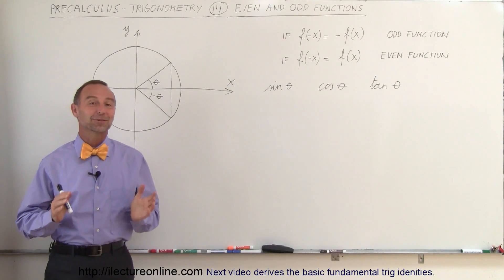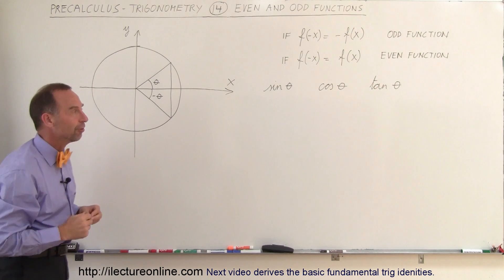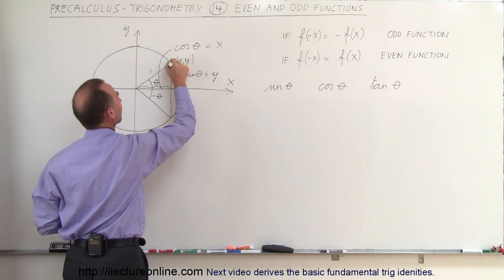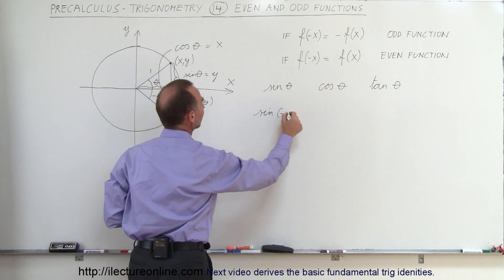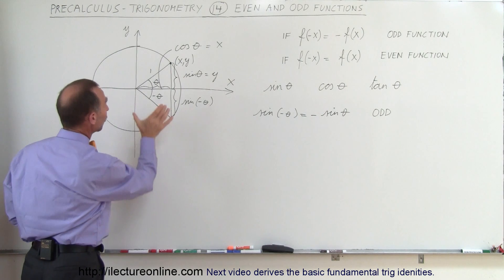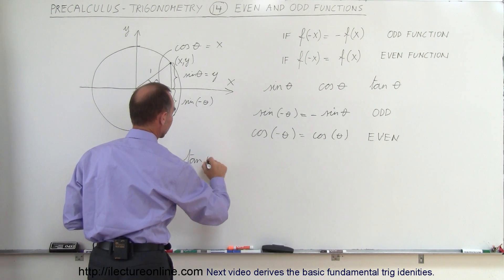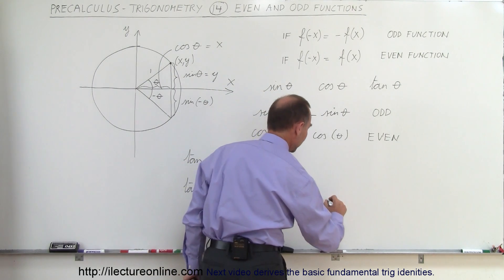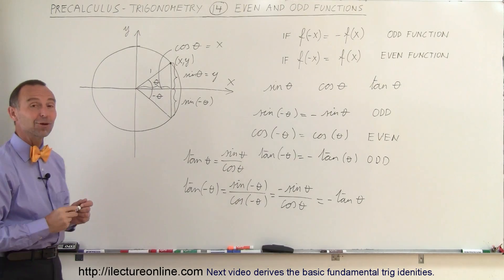PreCalculus - Trigonometry (14 of 54) What Are Odd and Even Functions?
In this video I will define and explains even and odd properties of trigonometry functions.